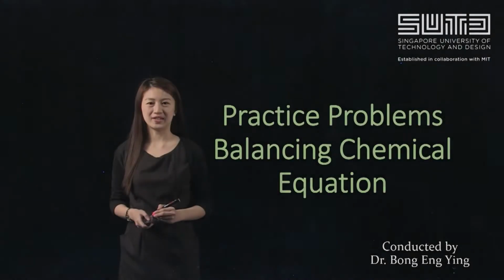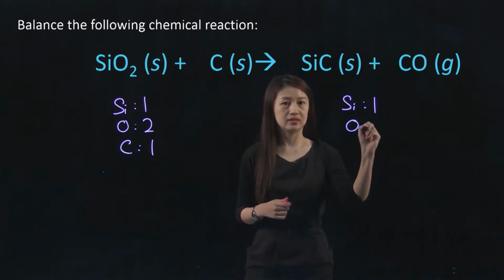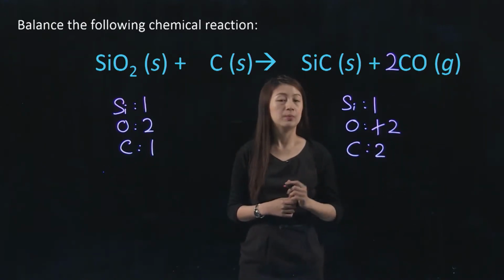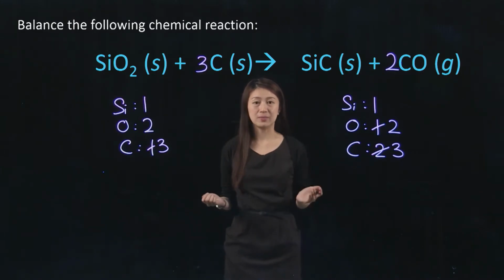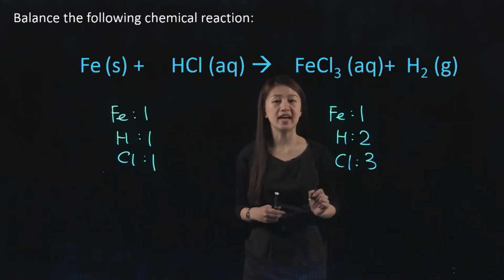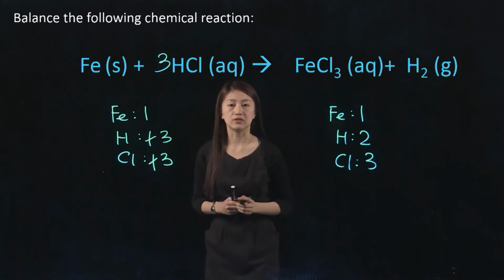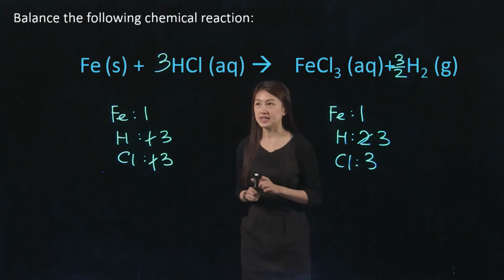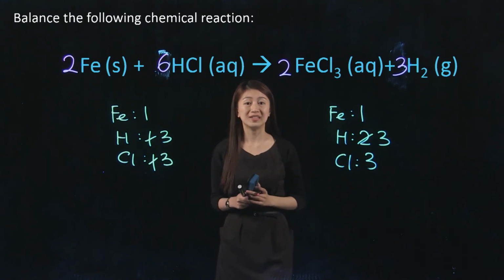Practice Problem Balancing Chemical Equation